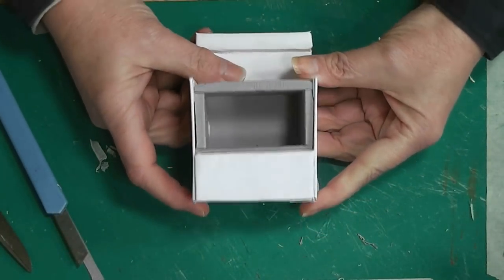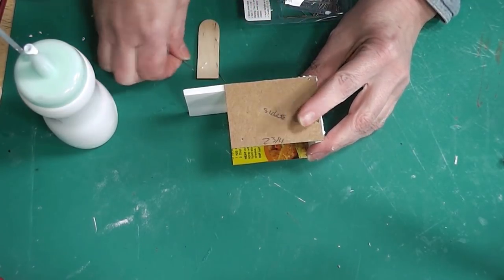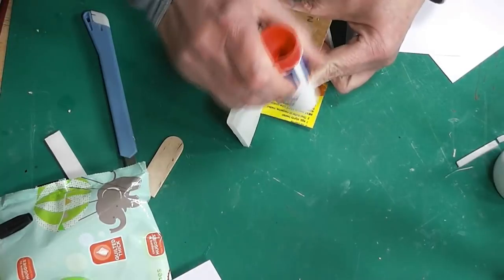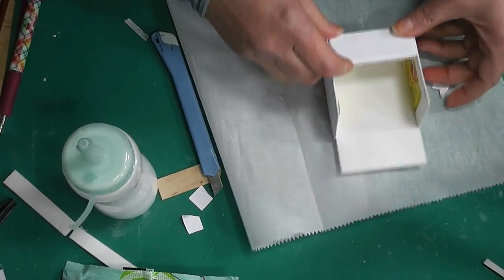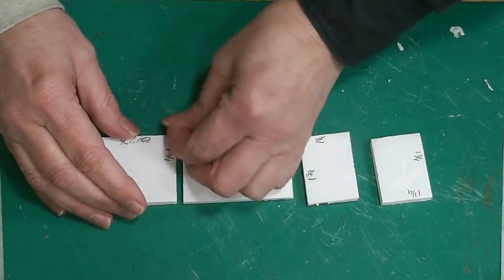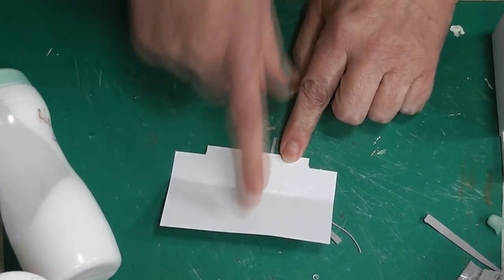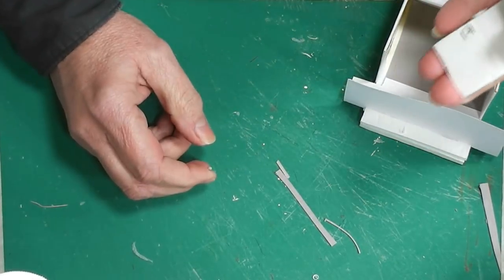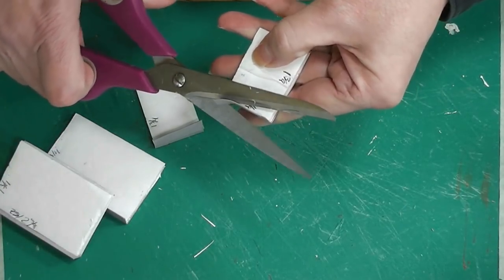Dollhouse Miniature Stove pt 1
Join me today as we begin work on our Dollhouse Miniature Stove for our kitchen project.

ISRC: US-UAN-11-00843